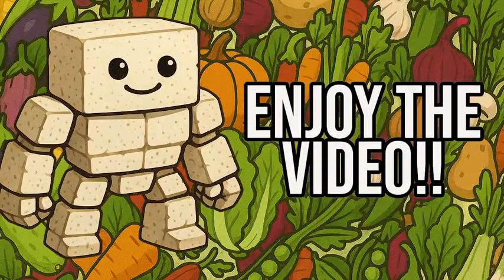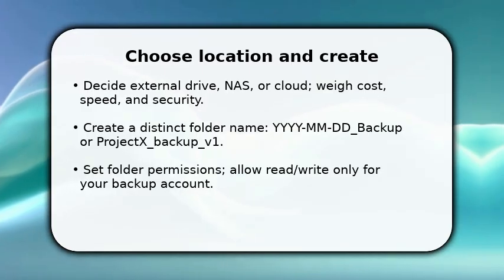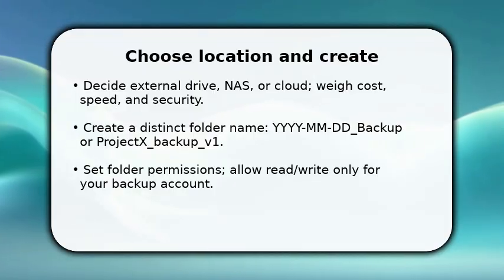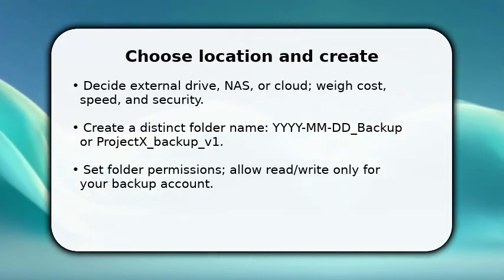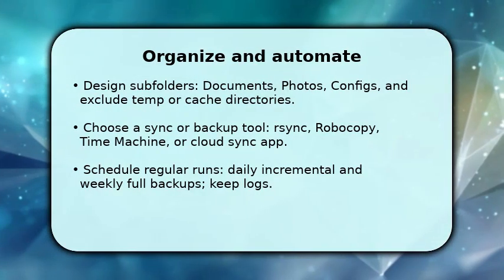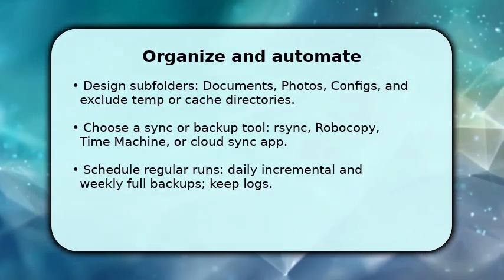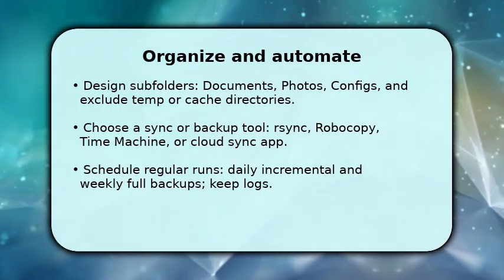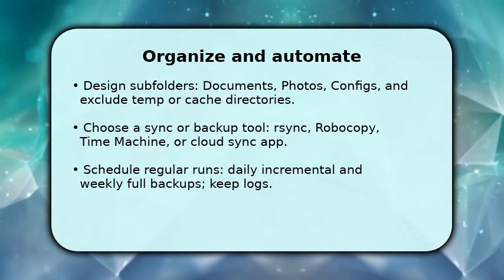How to Make a Backup Folder - Full Guide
How to Make a Backup Folder - Full Guide | 🔒 Surfshark VPN Deal — Stay private and secure. $1.99/mo + 3 Months Free ▸

Learn the essential steps to create a backup folder for your important files and documents. This comprehensive guide covers selecting storage devices, organizing data effectively, setting up automatic backups, ensthyng security measures like encryption, and tips on how often you should perform these tasks.

backup folder, data protection, storage device selection, automatic backup setup, file organization,